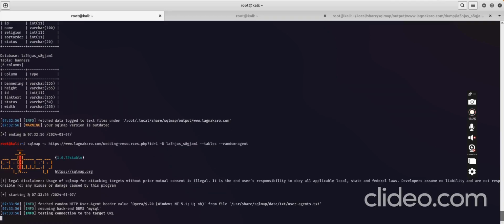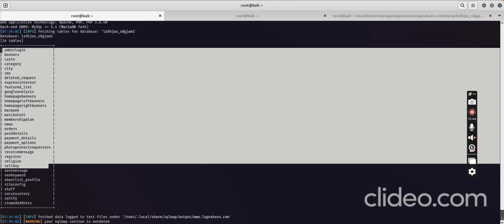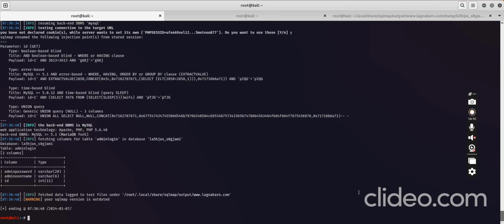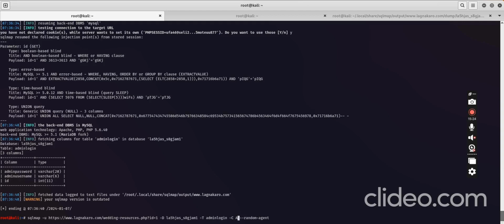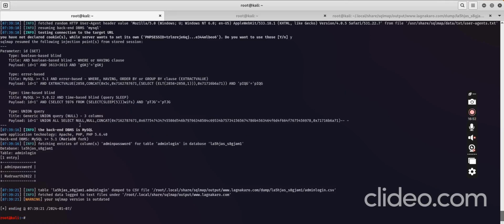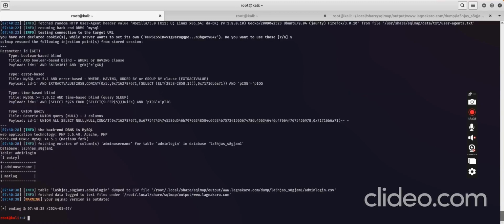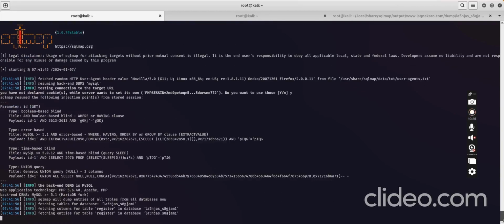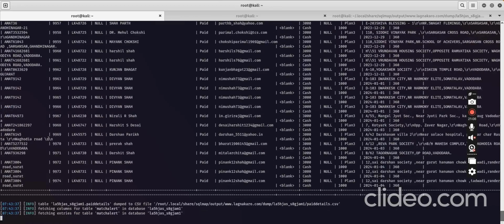WHY AN ORGANISATION NEEDS A SECURED WEBSITE (PART 2)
Learn why every organization needs a secured website to project their businesses